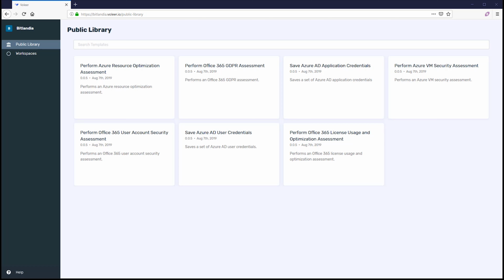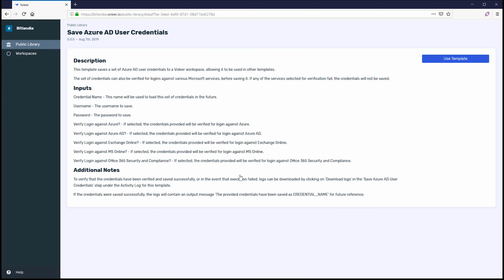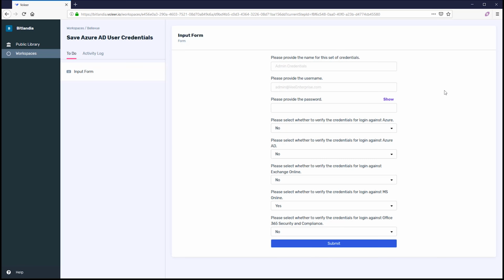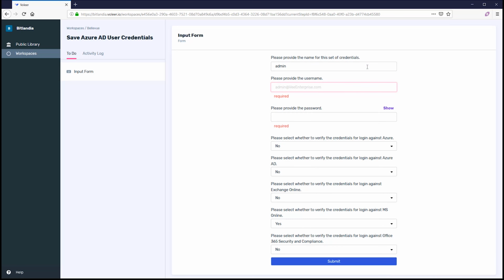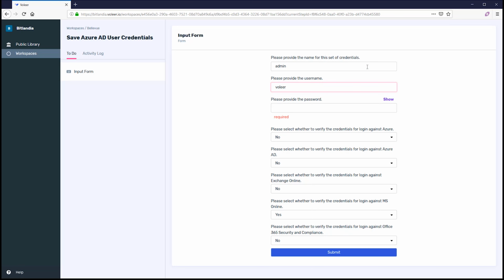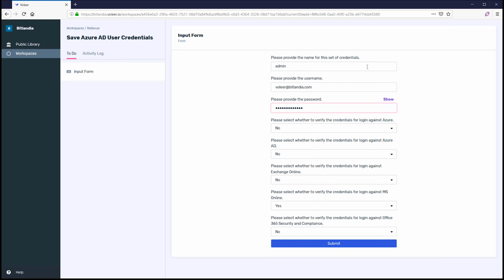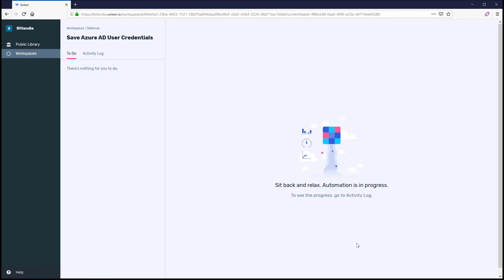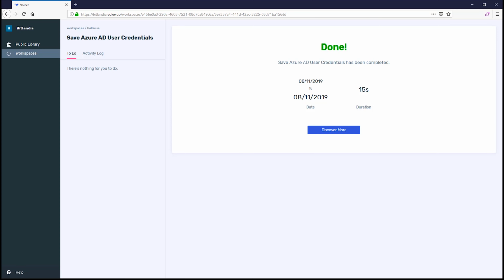Save Azure AD User Credentials (Template Walkthrough)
Voleer video tutorial on how to use the template Save Azure AD User Credentials

Join the Voleer community today and start automating your IT in minutes. No credit card required.